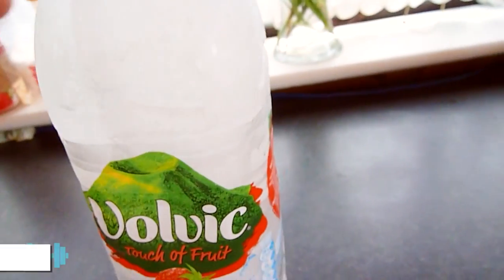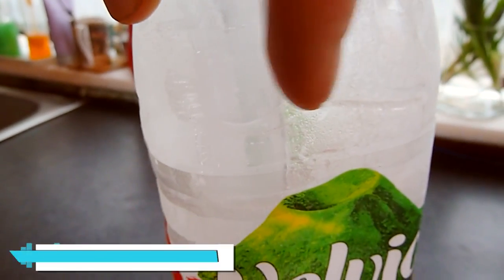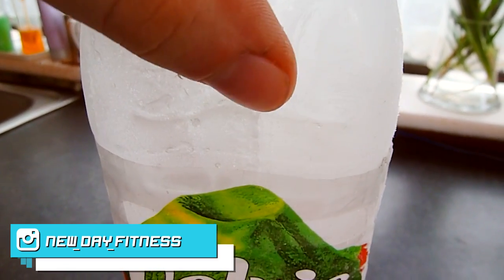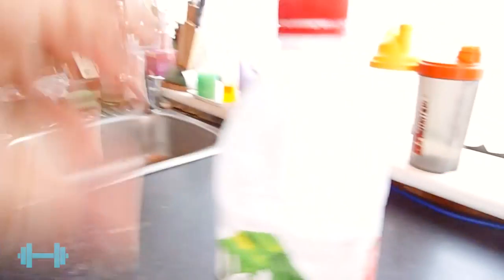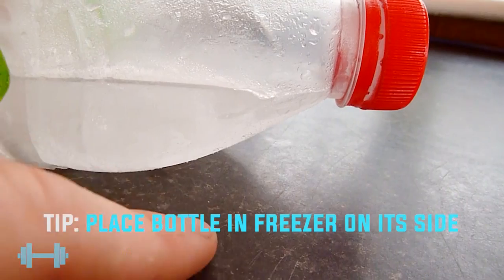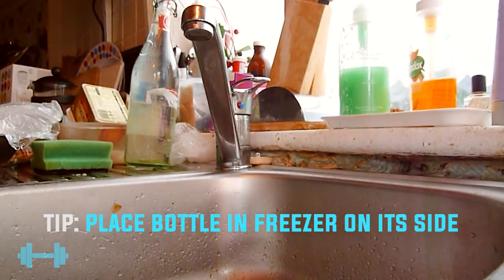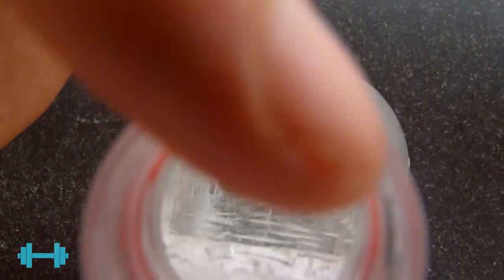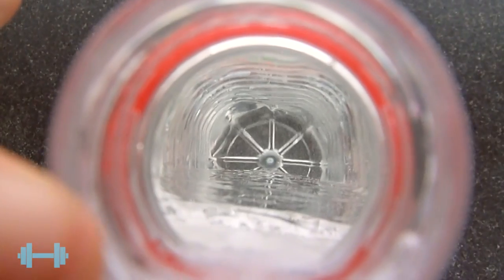Frozen Water Hack - Keep your water bottle cold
Here's a simple hack you guys can implement to keep your water bottle ice cold for hours, helping you to stay refreshed and hydrated!